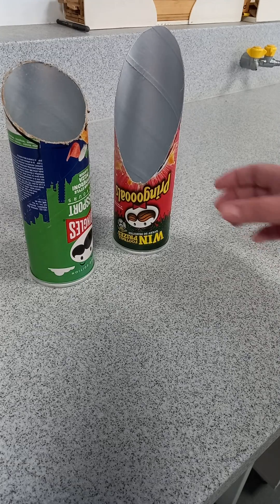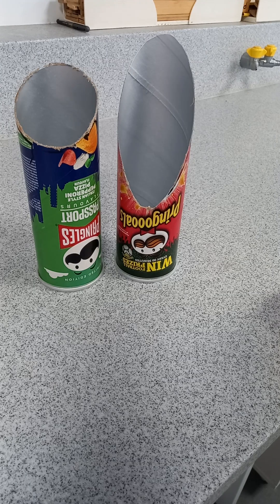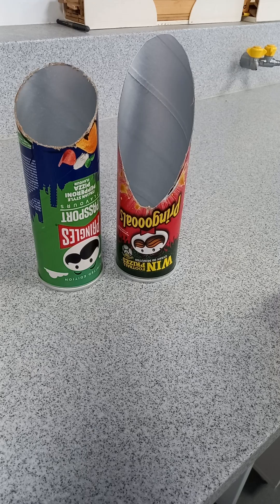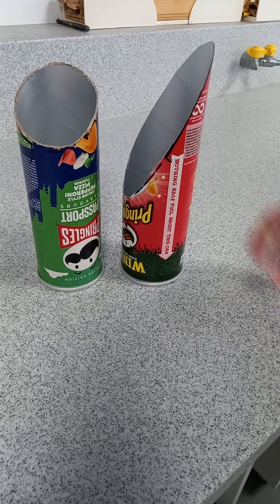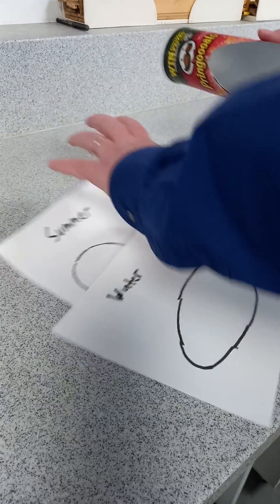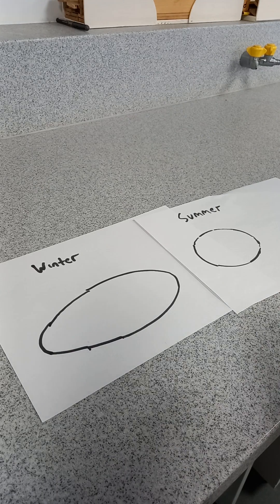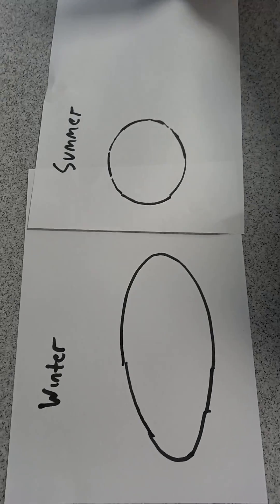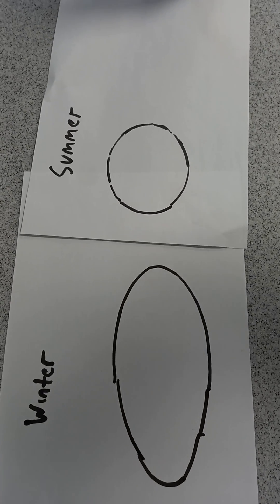Seasons demo using Pringles tubes!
Earth's axis is tilted in the same direction with reference to the background stars throughout a year. This means that one hemisphere will be directed away from the Sun at one side of the orbit and half an orbit later this hemisphere will be directed towards the Sun. This causes Earth's seasons. This demo shows, using Pringles tins, how the change of angle between the Sun and the Earth throughout the year, gives rise to higher temperatures in Summer than in Winter, in the northern hemisphere. Credit to Chris our technician for the Pringles idea and also credit to the amazing Keith Gibbs for the general idea. This demo is suitable for KS3 and GCSE Physics lessons.